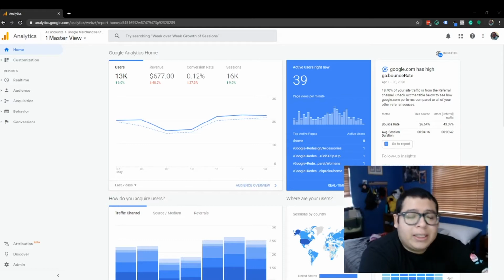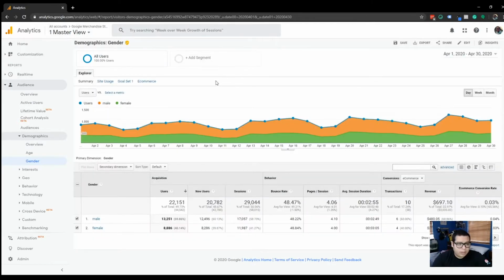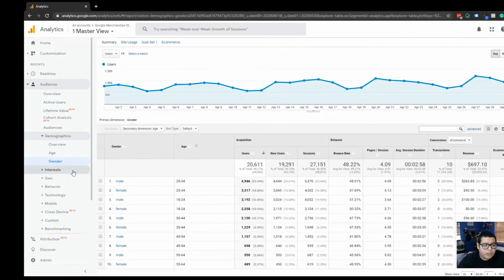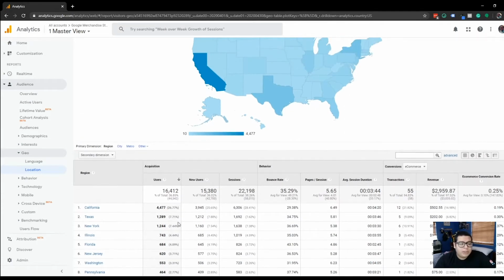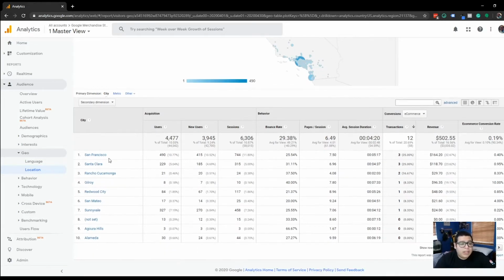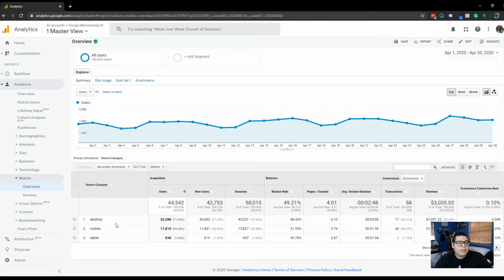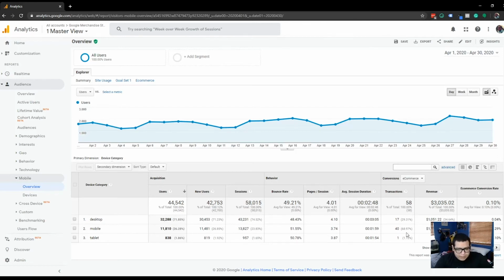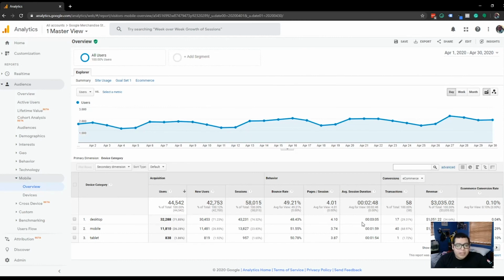Navigating through Google Analytics: Audience Tab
In this video you will learn the basics of how to analyze your data in the Audience Tab in Google Analytics. Within this tab, there are various factors that you can look into; such as your audiences' Demographics, Location and Devices used.